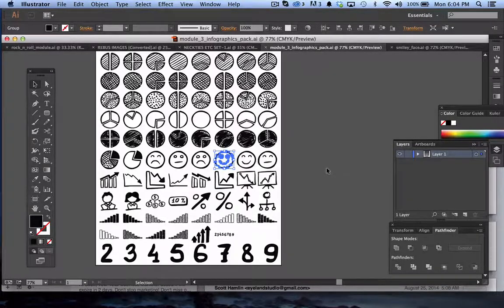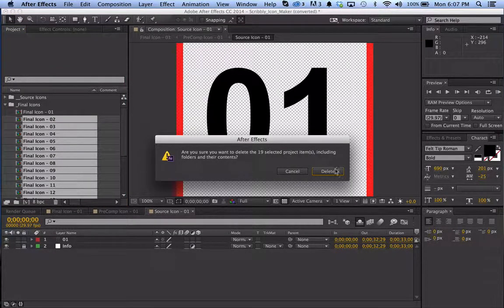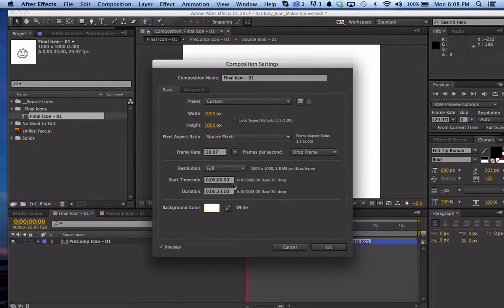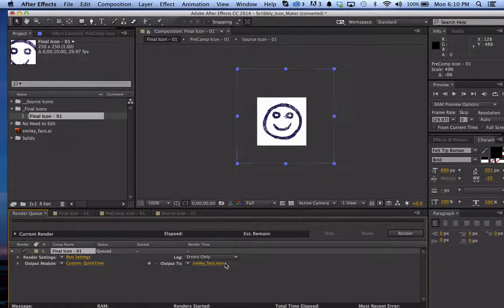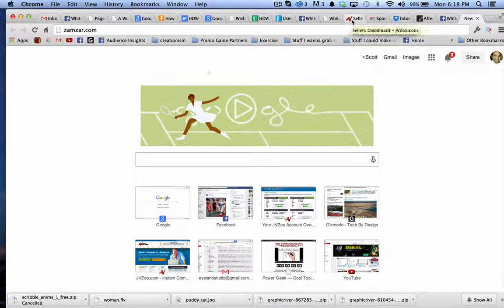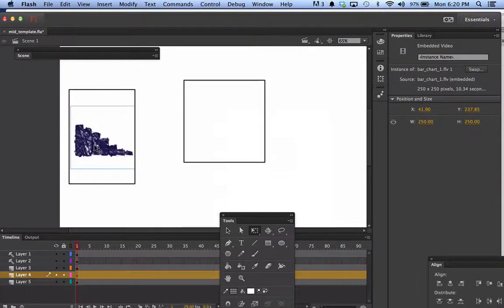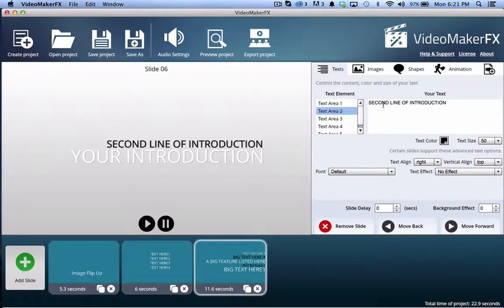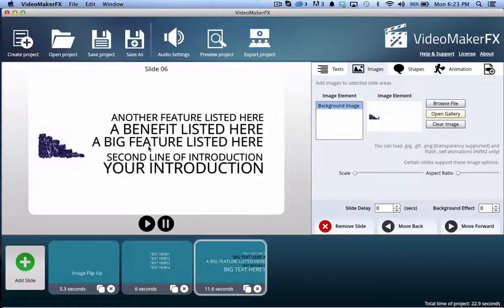Whiteboard Whiz: How I Made the Scribbly Animations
This is the extended how to video for Whiteboard Whiz Tips 2